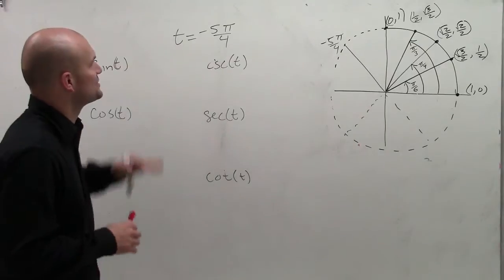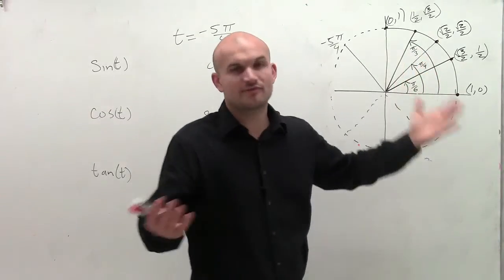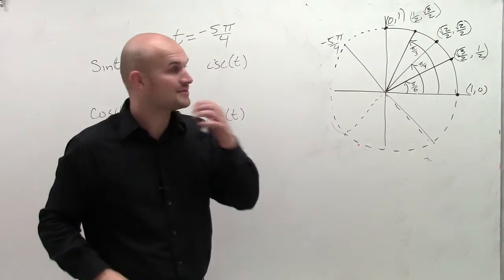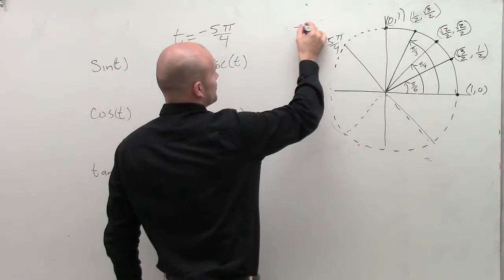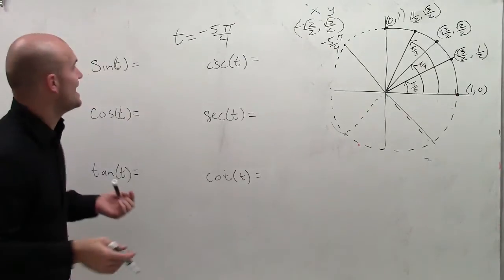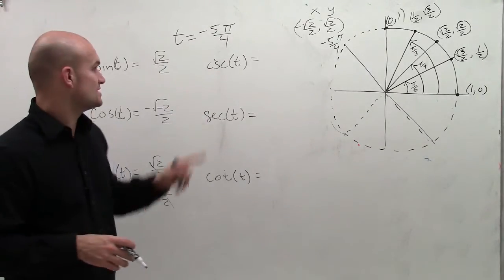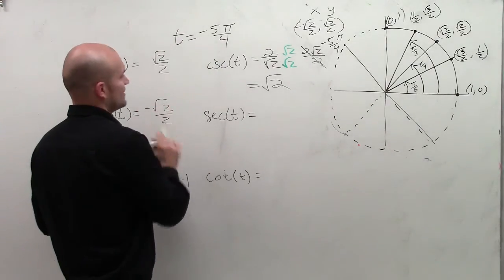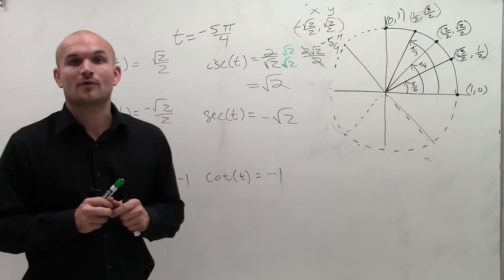Evaluate the six trigonometric functions for the given real number